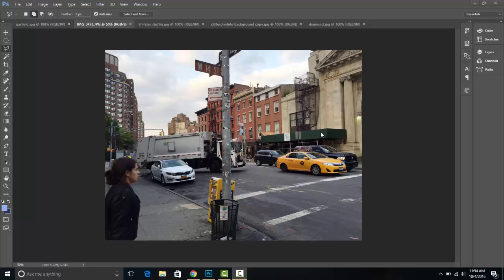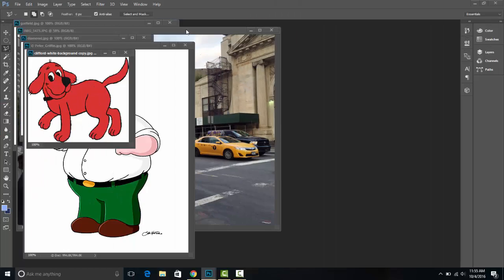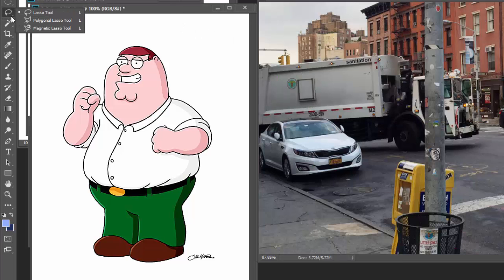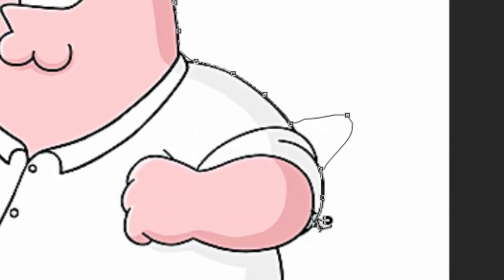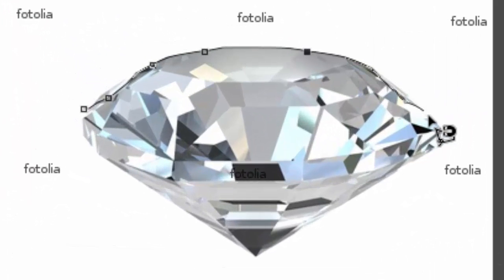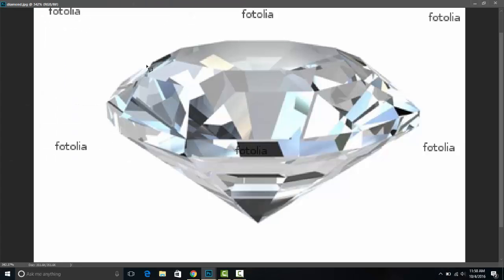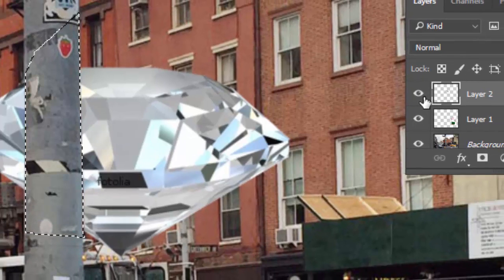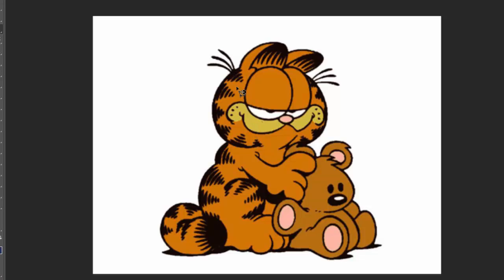magnetic lasso polygonal lasso